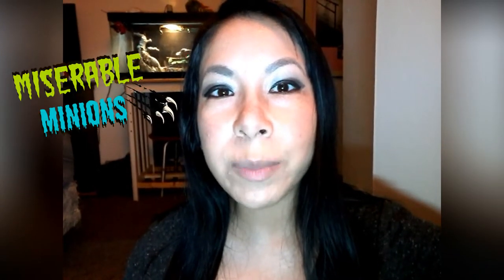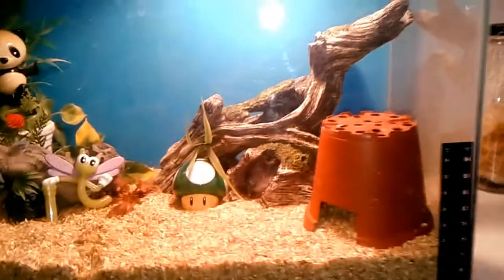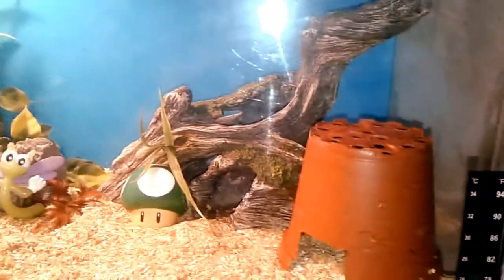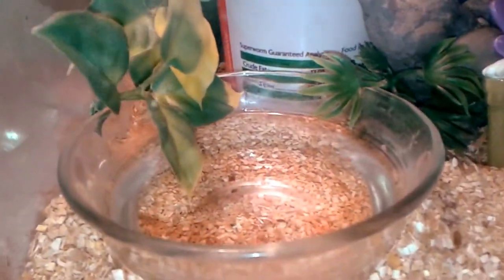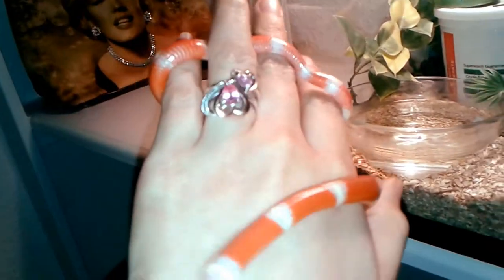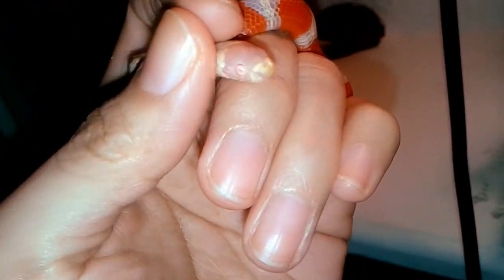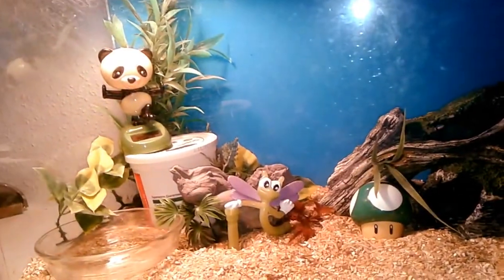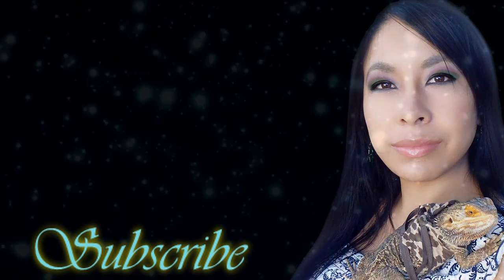Albino Nelson Milksnake: Quick/Easy Setup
Hello Minions,
Today I will show you my simple Nelson Milksnake setup for my little girl Olivia. I forgot to show and mention the digital thermometer/hygrometers. I always forget something when filming and then remember during the editing process. Haha!

Equipment:
Cheap good for nothing cellphone

If you read all of this comment "Did you see the bug?"  Let's confuse the heck outta people. Of course, there is no bug. lol